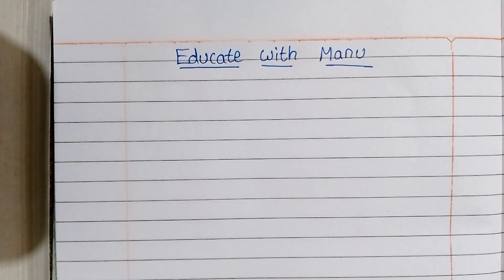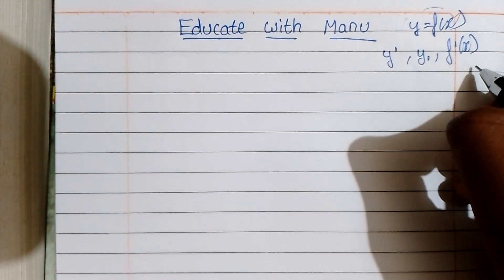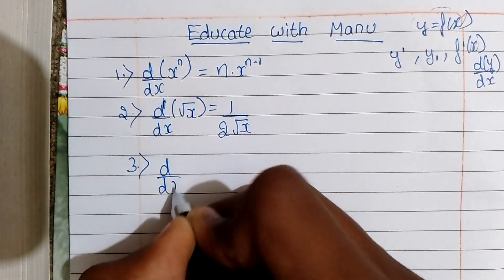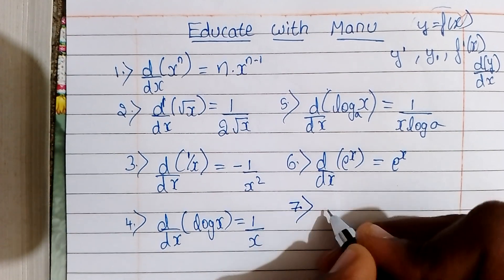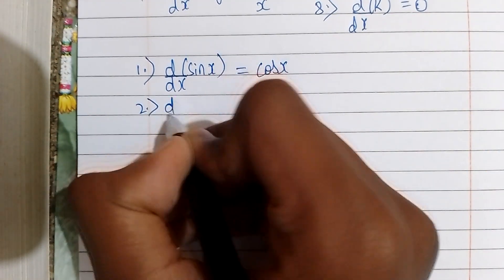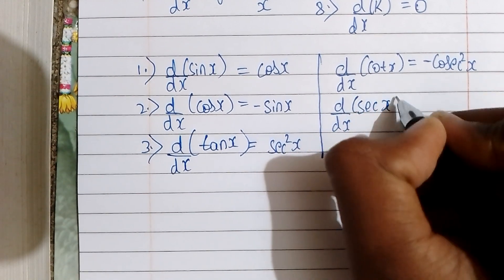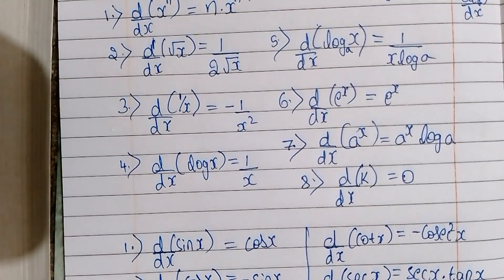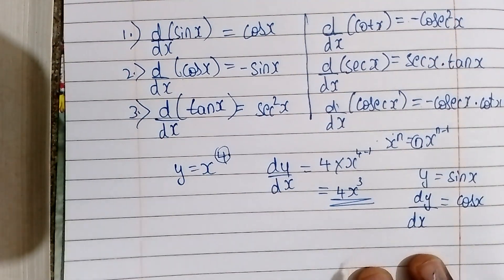Differentiation 2nd PUC Basics explained in Kannada | Educate with Manu